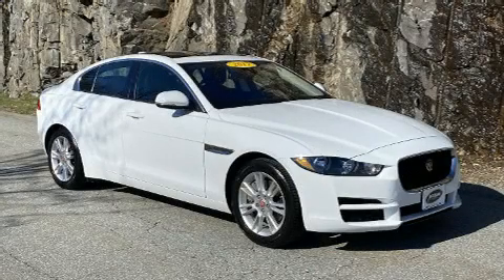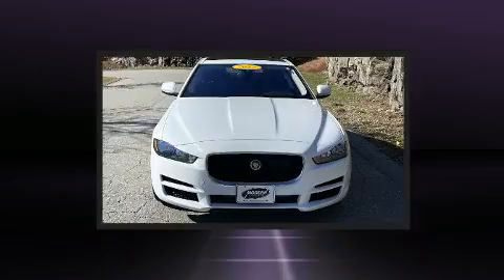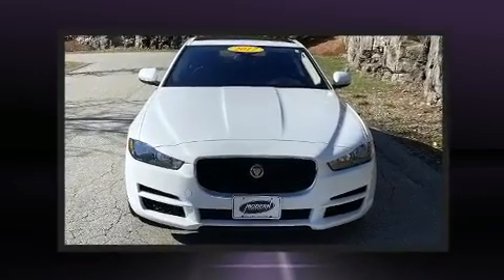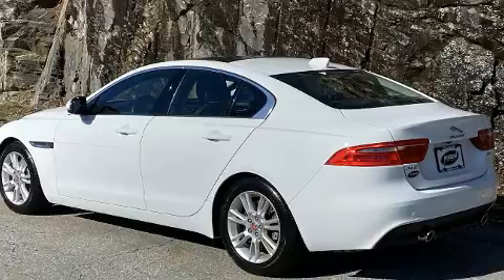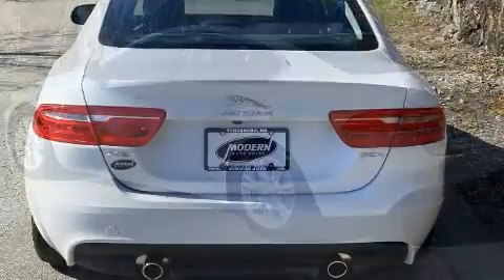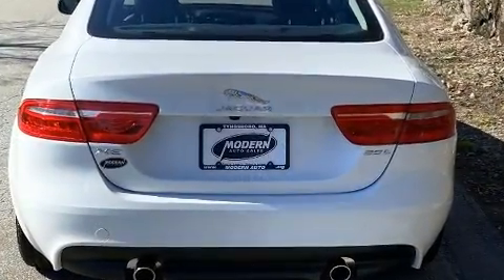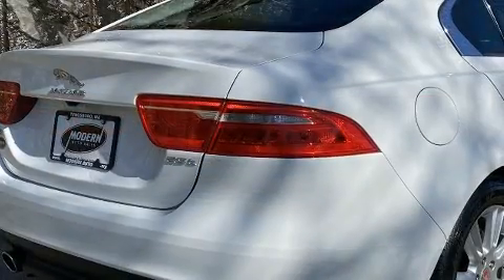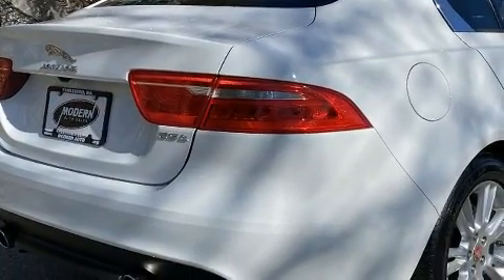2017 Jaguar XE 25t Premium in Tyngsboro, MA 01879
The 2017 Jaguar XE. With fewer than 25,000 miles on the odometer, this 4 door sedan prioritizes comfort, safety and convenience. It features an automatic transmission, rear-wheel drive, and a 2 liter 4 cylinder engine. The engine breathes better thanks to a turbocharger, improving both performance and economy. Jaguar infused the interior with top shelf amenities, such as: 1-touch window functionality, a tachometer, a built-in garage door transmitter, a trip computer, an outside temperature display, rain sensing wipers, and cruise control. For drivers who enjoy the natural environment, a power moon roof allows an infusion of fresh air. Audio features include an AM/FM radio, steering wheel mounted audio controls, and 11 speakers, providing excellent sound throughout the cabin. In the event of a rollover collision, side curtain airbags provide additional protection for outboard seated passengers. A Carfax history report indicates just one previous owner. We'd also be happy to help you arrange financing for your vehicle. Come on in and take a test drive!